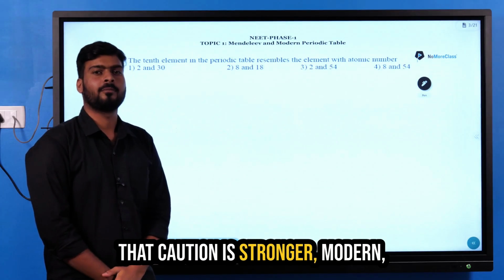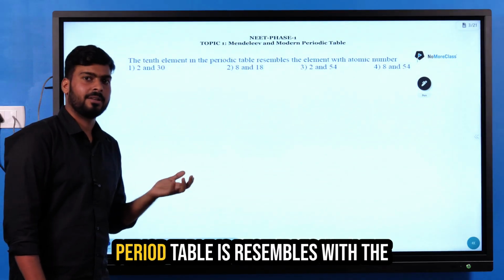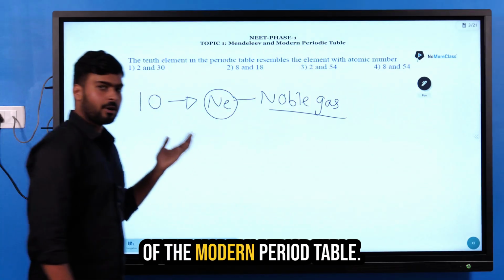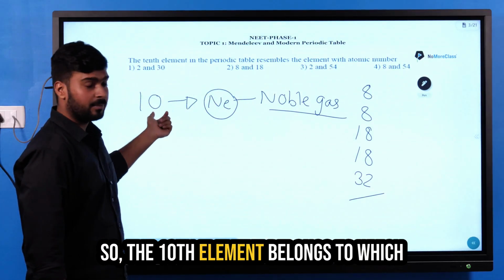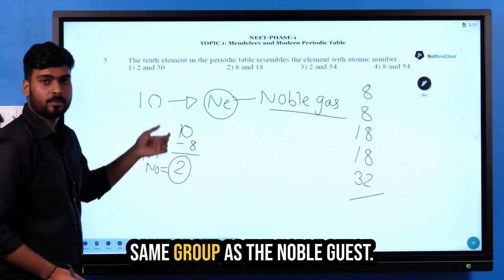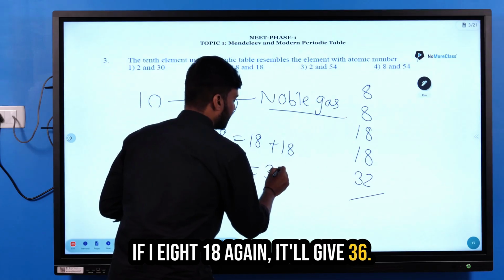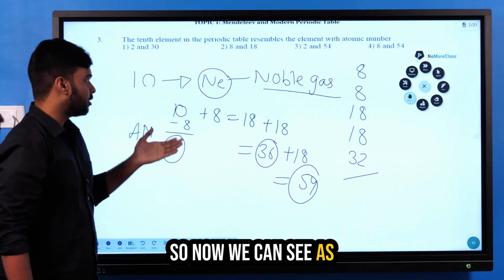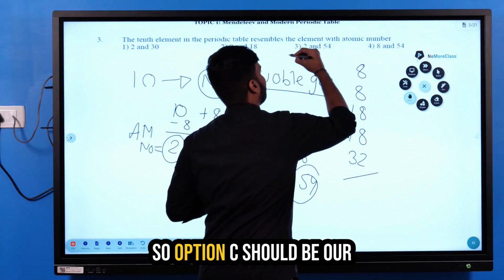Exploring Element Resemblance: Tenth Element in Periodic Table | Class 11 Chemistry NoMoreClass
Welcome to NoMoreClass, where we inspire and empower Class 11 students to excel in Chemistry. Today’s session, under the expert guidance of Dr. Kshitij Sharma, dives into identifying elemental resemblance based on atomic numbers. This knowledge is pivotal for mastering Chemistry, especially when preparing for competitive exams like IIT JEE and NEET.

This lesson focuses on understanding how elements in the periodic table may resemble each other by their electron configurations and properties. Specifically, we'll explore which elements have similarities with the tenth element in the periodic table, enhancing your ability to predict chemical relationships and behavior.

About NoMoreClass and Dr. Kshitij Sharma:

Based in Bangalore, NoMoreClass enriches students by merging time-tested instructional methods with cutting-edge learning techniques, crucial for achieving success both academically and competitively.

Dr. Kshitij Sharma is dedicated to breaking down complex Chemistry concepts into understandable segments. With his insightful teachings, Dr. Sharma shapes a thorough understanding of elemental properties, crucial for excelling in exams and applying chemistry in real-world contexts.

Session Overview:

In this insightful session, explore and determine which elements the tenth element resembles in the periodic table. We delve into electron configurations and the periodic law, which are key to comprehending elemental similarities and variations.

Core Learning Objectives:

Understanding Elemental Resemblance:

Analyze the electron configuration of the tenth element.
Identify patterns and similarities with elements of specified atomic numbers.
Application of Periodic Law:

Recognize how the periodic law governs elemental properties and relationships.
Explore the logic behind periodic trends and elemental behavior.
Chemical Behavior Prediction:

Learn to predict chemical properties based on periodic relationships.
Gain skills in using the periodic table to foresee element interactions.
Guidance from Dr. Kshitij Sharma:

Dr. Sharma nurtures students’ critical thinking and problem-solving abilities, vital for understanding Chemistry’s intricacies. His teaching approach equips learners with the competence to tackle exam questions and real-life scientific challenges.

Session Benefits:

Curriculum Harmony: Perfectly aligns with Class 11 CBSE and ICSE standards, facilitating efficient board exam preparation.
Competitive Insight: Provides strategies and knowledge essential for success in competitive exams like IIT JEE and NEET.
Engaged Learning: Leverage interactive resources to deepen your grasp of fundamental Chemistry concepts.

Practice and Enhancement:

Custom Exercises: Engage in targeted exercises that reinforce the understanding of elemental resemblance.
Skill Development: Enhance analytical skills through practical applications of periodic knowledge.

With NoMoreClass, embark on an educational journey enriched by actionable knowledge and clear understanding of Chemistry's cornerstone concepts, helping you reach your academic and competitive goals.

Unlock Your Potential:

Elevate your proficiency in Chemistry by exploring elemental similarities with NoMoreClass, setting you on a path of academic success and scientific curiosity.

Join Our Educational Community:

Continuous Learning: Stay informed with our educational content prepared to boost your academic excellence.

Begin your academic adventures with NoMoreClass, where we are committed to transforming your educational experience into a journey of discovery and mastery in Chemistry and beyond.